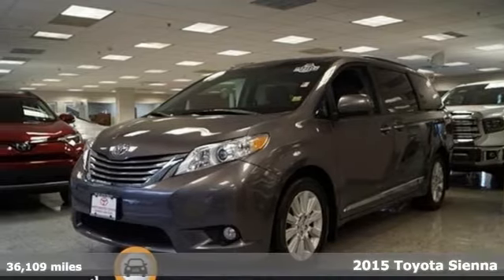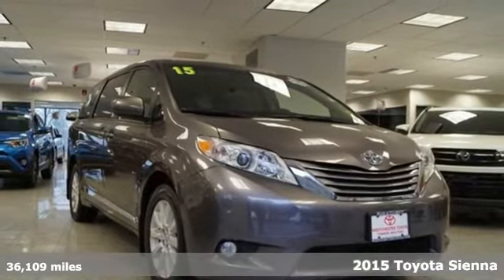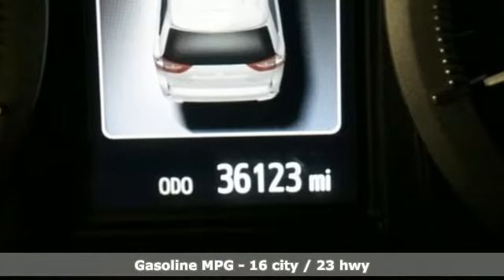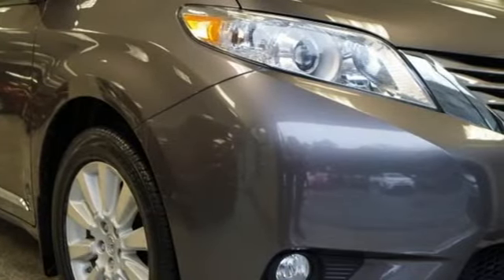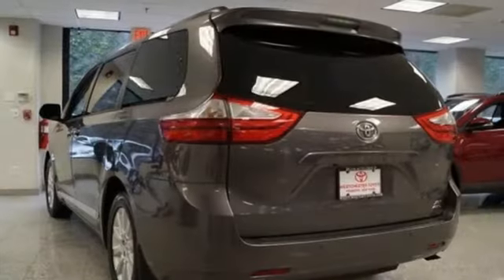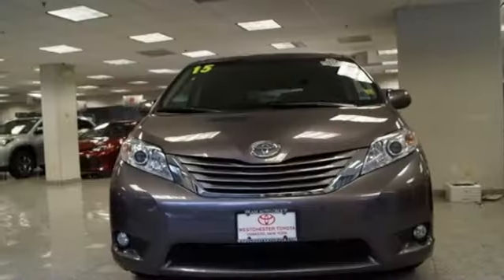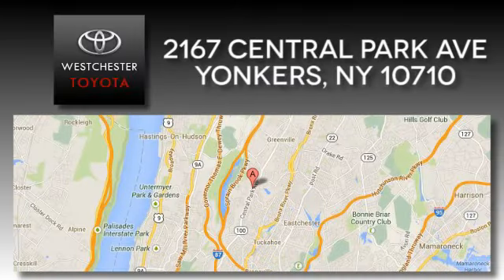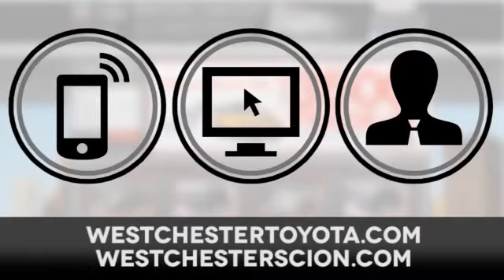Used 2015 Toyota Sienna Yonkers NY, NY